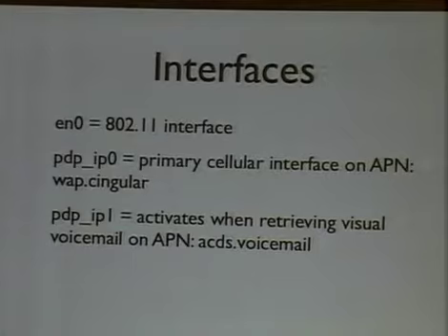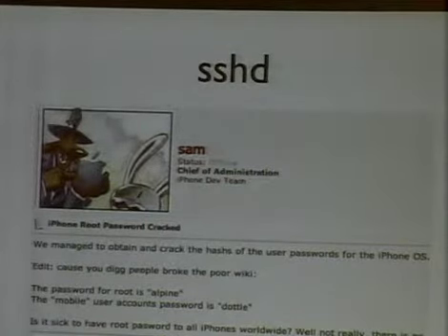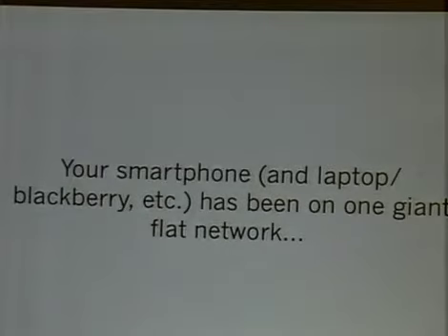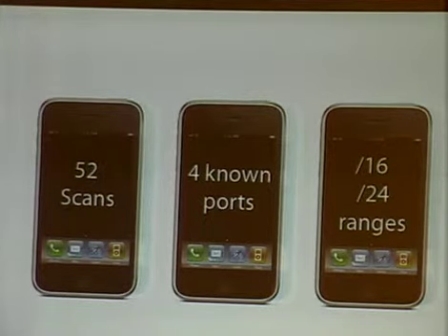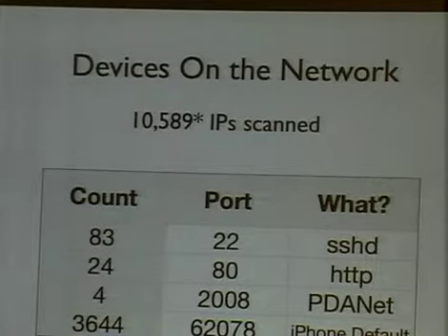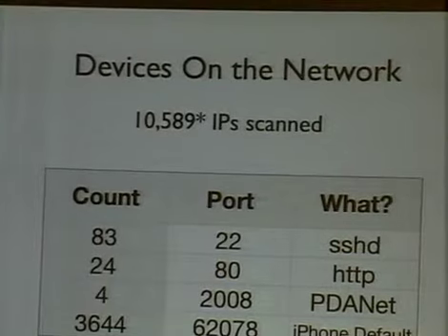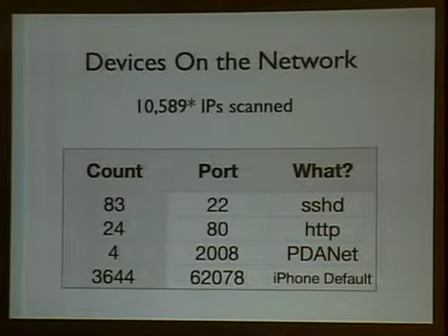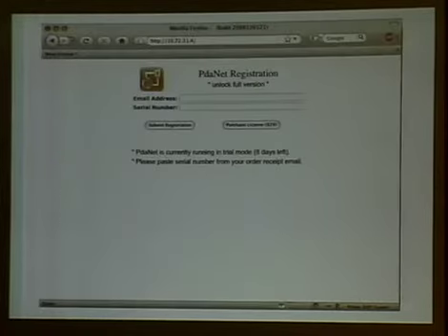Shmoocon 2010: The New World of Smartphone Security - What Your iPhone Disclosed About You 1/5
Clip 1/5
Speaker: Trevor Hawthorn

When most people think of Smartphone security, they think forensics, encryption, screen locks, remote wipe, etc. This talk doesn't care about that. The New World of SmartPhone Security tackles security concerns that are not being discussed and have not been publicly disclosed. In this talk we will examine mobile to mobile attacks within cellular IP networks, the iPhone attack surface, iPhone worms, iPhone location-based gaming privacy concerns, and iPhone web application security.

Proof of concept attacks, metrics gathered over the last six months, and redacted data gathered during our research will be presented.